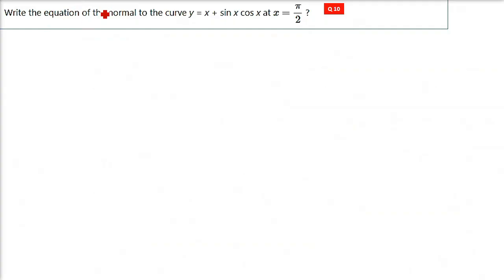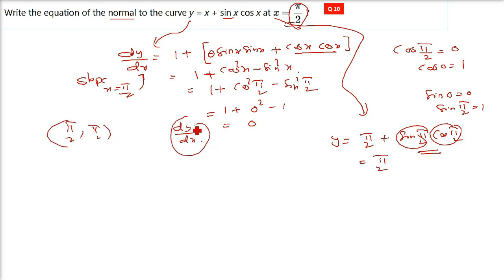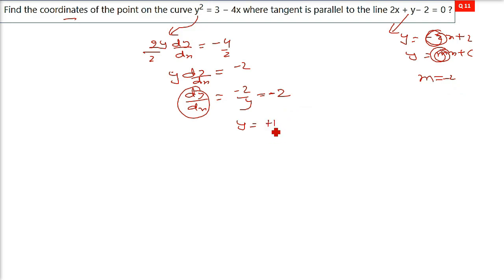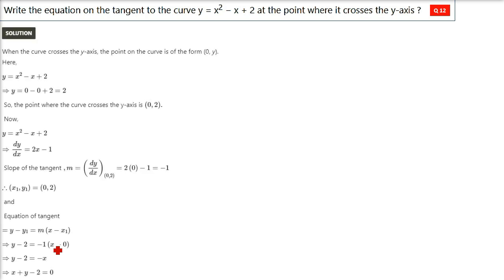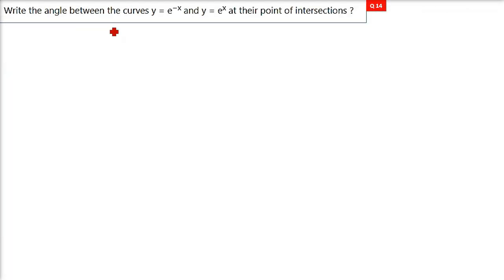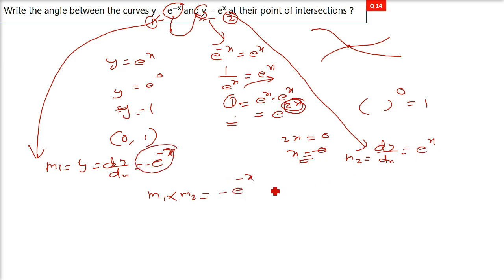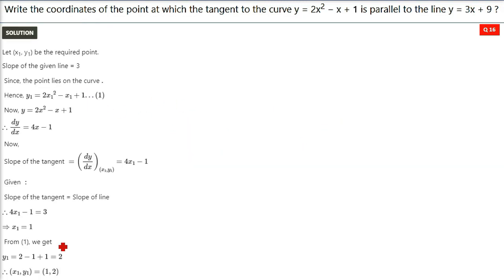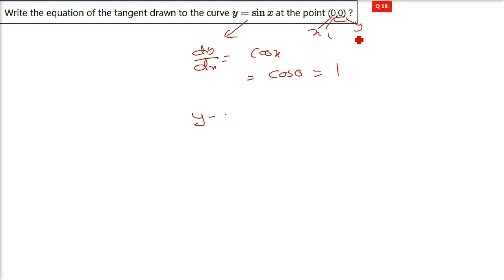RD SHARMA SOLUTIONS CLASS 12 CHAPTER 16 Tangents and Normals VSAQ Part 2